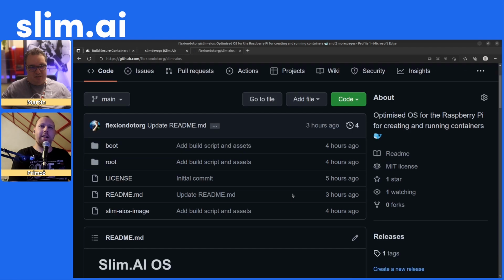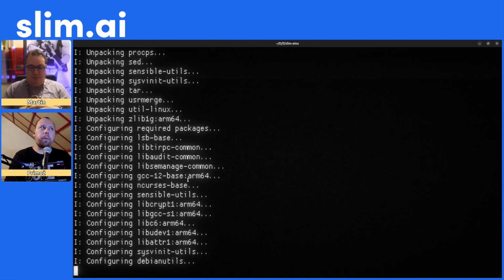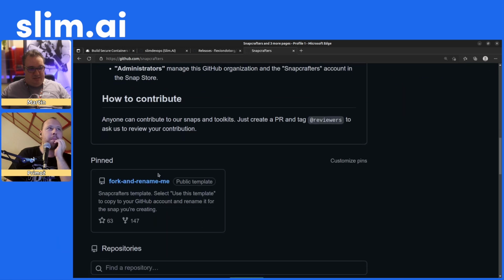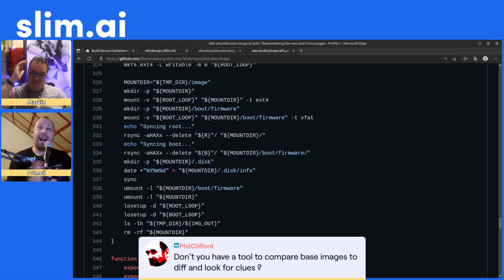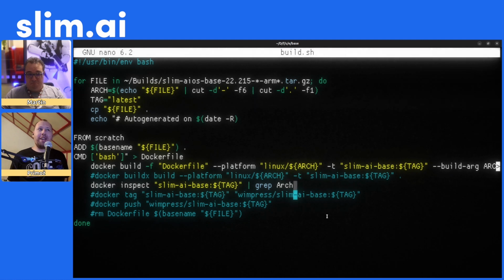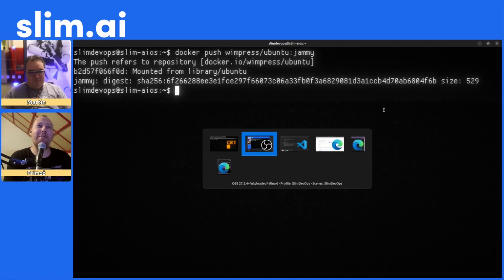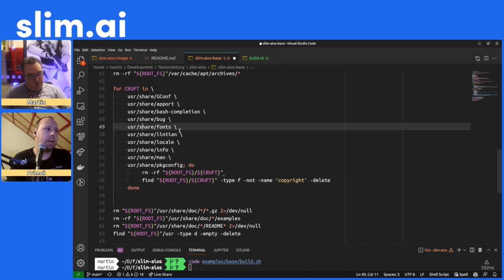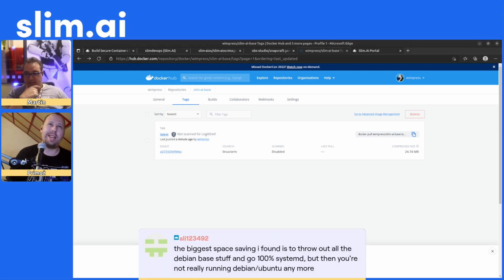SlimDevOps 51 - Making optimised ARM 💪 base images for Raspberry Pi 🥧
From the "How hard can it be?" department 😳 Join Primoz & Martin as we try to make hyper optimized Docker base images for Raspberry Pi 🥧 & ARM 💪

Based on Ubuntu, but smaller 🤏 How hard can the Linux 🐧 plumbing be?! 🤔💭 JeOS anyone? 😉

on August 3rd 2022.

Slim.AI makes developer tools to help create secure, production-ready containers faster ⚡ Try our SaaS and Open Source solutions:

0:00 Welcome back